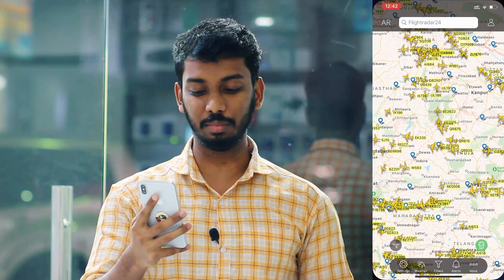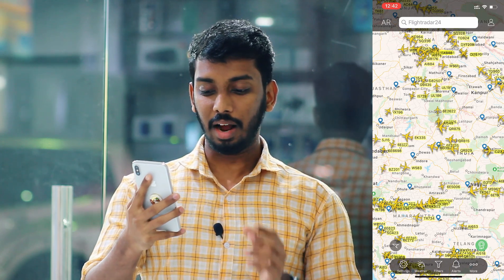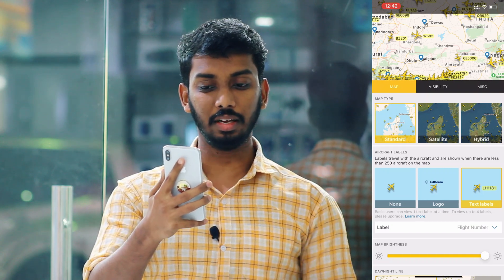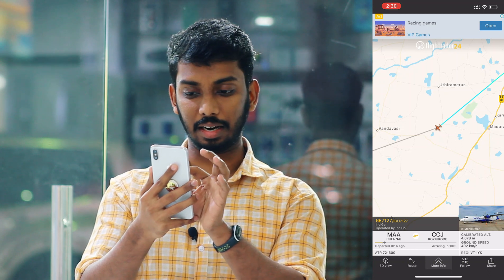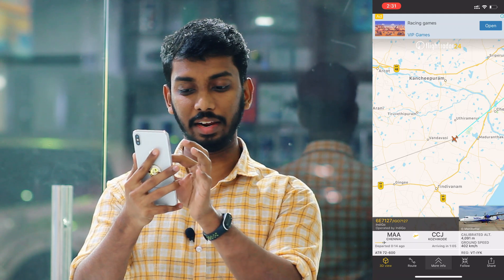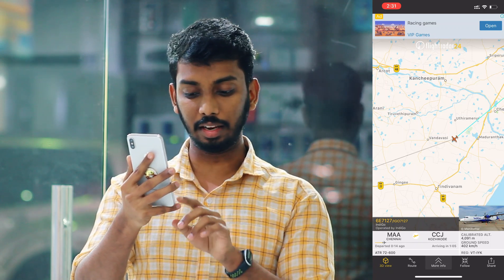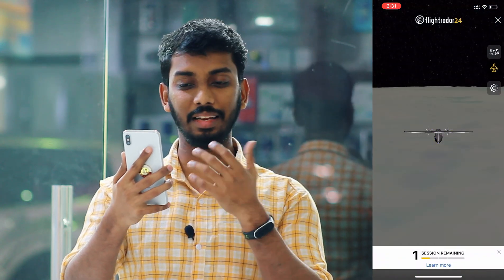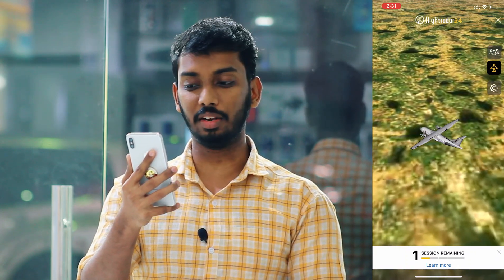How to track flights | flightradar24 | malayalam (മലയാളം)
FLIGHT TRACKING APPLICATION

download link